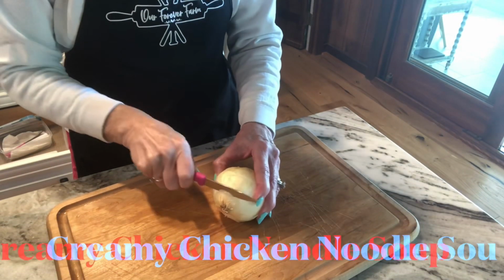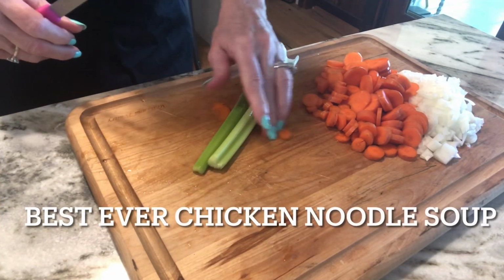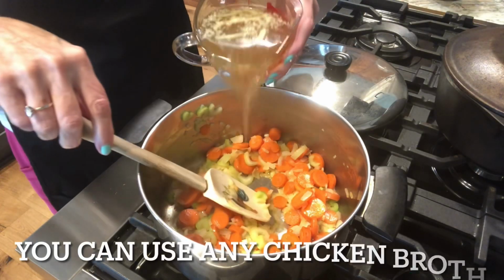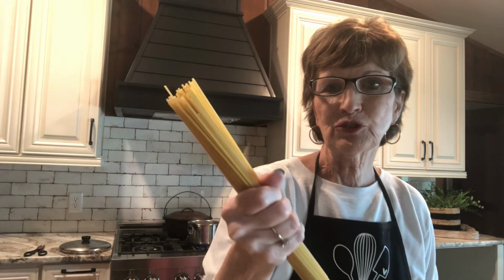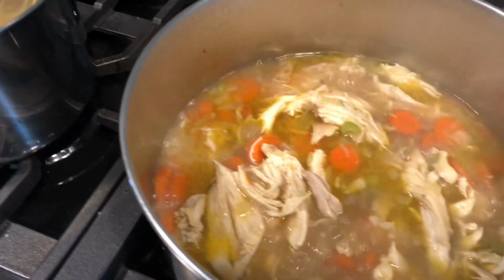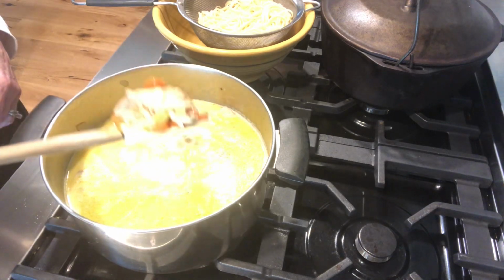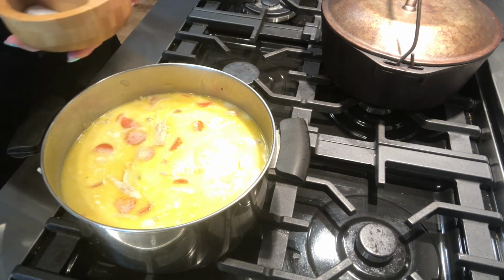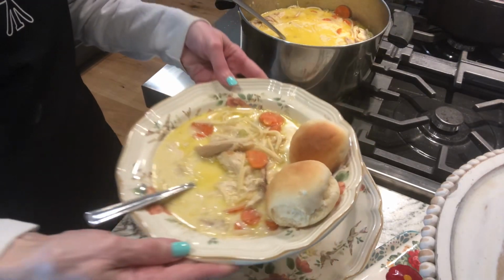The Best Ever Creamy Chicken Noodle Soup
This recipe was shared with me by a sweet friend and I have to tell you it’s the best I’ve ever eaten. I serve it with my 30 minute dinner rolls. You can find a link to those right below this recipe. I hope you enjoy as much as we do.

Creamy Chicken Noodle soup

Ingredients
1 tablespoon butter
1 onion diced
2large carrots sliced
2 ribs celery sliced
4 cups chicken broth
1/2teaspoon of sage, poultry seasoning or Better Than Bullion.
1 bay leaf
4ounces dry pasta such as spaghetti or linguine
1 cup heavy cream
1½ tablespoons cornstarch
2cups cooked chicken
chopped-parsley for garnish optional

Instructions
Melt butter in a saucepan over medium heat. Add onion, carrots, and celery and cook 3-4 minutes or until onion is softened.

Add broth, seasoning, and bay leaf and cover. Simmer 10 minutes.
While the soup is simmering, cook pasta al dente according to package directions. Drain well.
Whisk cream and corn starch in a small bowl. Add to the soup along with chicken and let simmer 5 minutes more.

Remove bay leaf, stir in pasta, season with salt and pepper to taste.

30 Minute Dinner Rolls
You will be amazed how easy and delicious these are.

💕My Most Watched Videos:
Homemade biscuits with

📷You can find me hanging out some days on Instagram!

➡️You can find me often on my Blog!